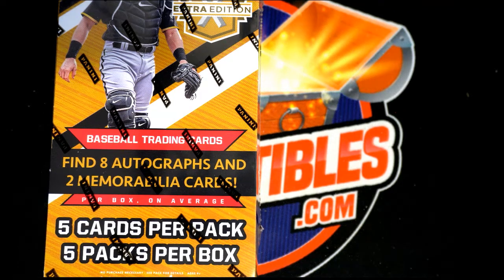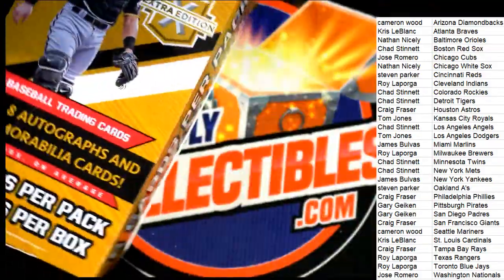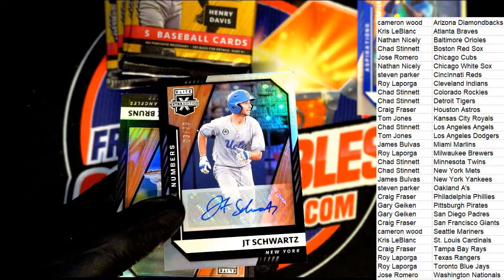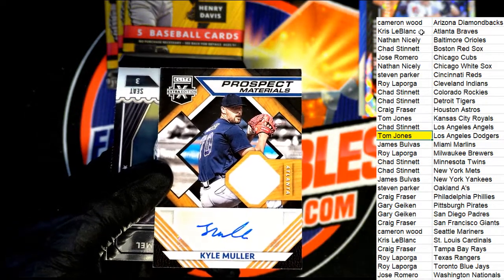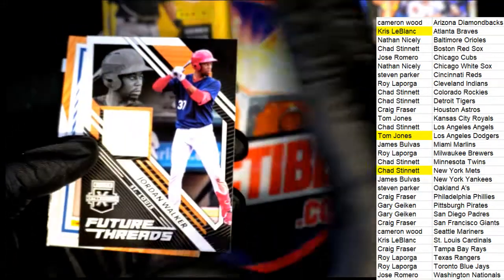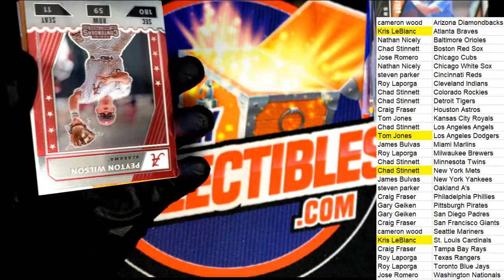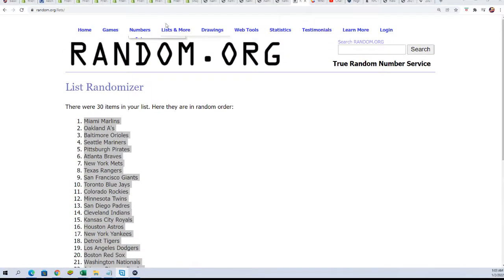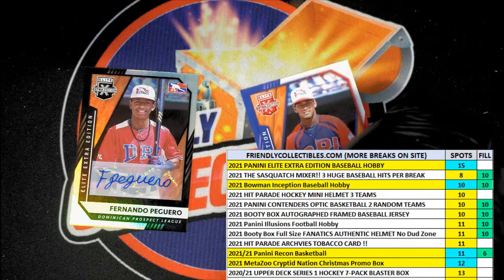2021 PANINI ELITE EXTRA EDITION BASEBALL HOBBY BOX ID 21EEE113